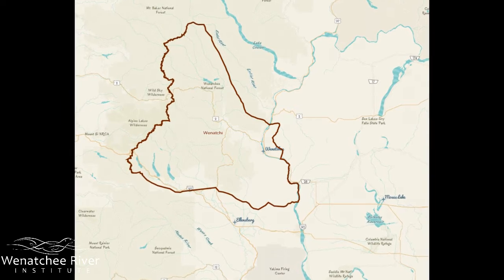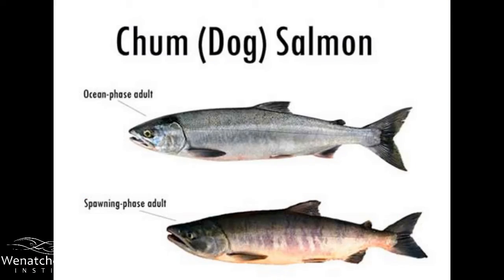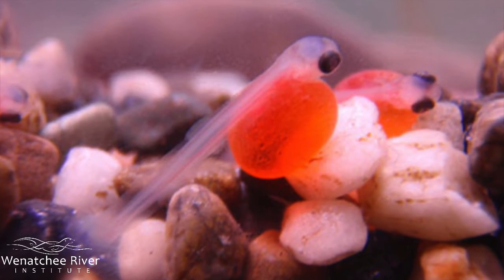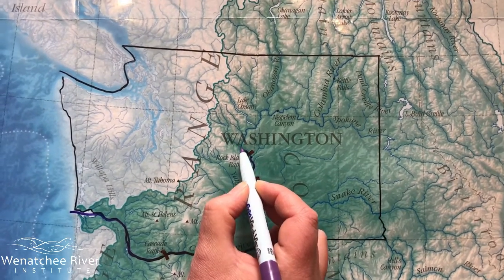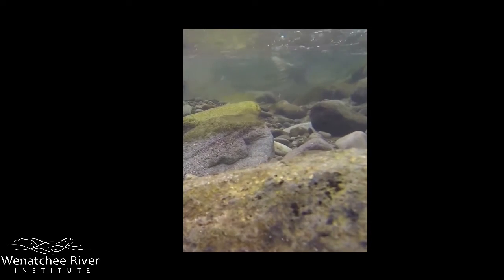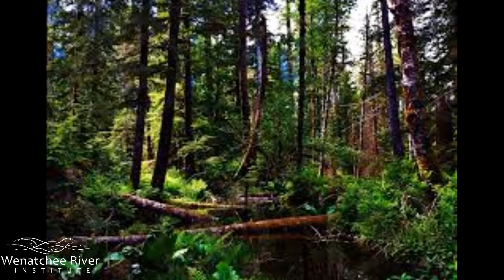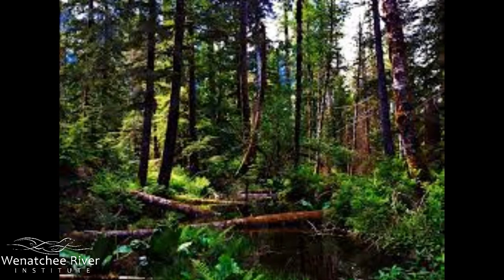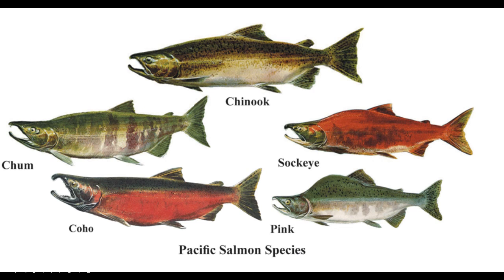Virtual Salmon Fest - The Importance of Salmon and Their Lifecycle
Wenatchee River Institute joins Virtual Salmon Fest! Take a journey along the Salmon lifecycle, learn the importance of Salmon in the environment, and hear from Native American Elder Wendell George about the importance of Salmon for people.